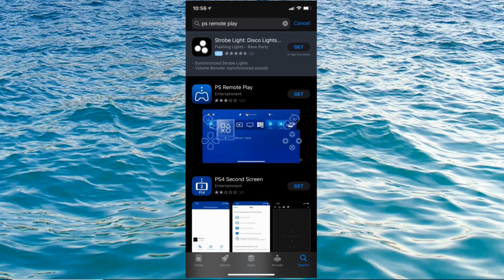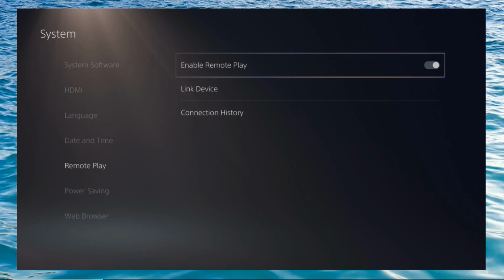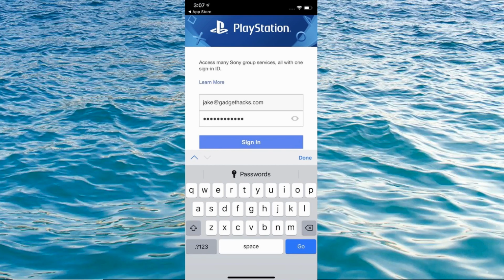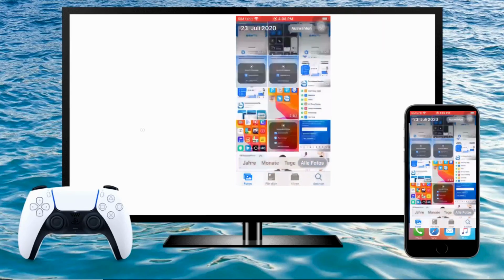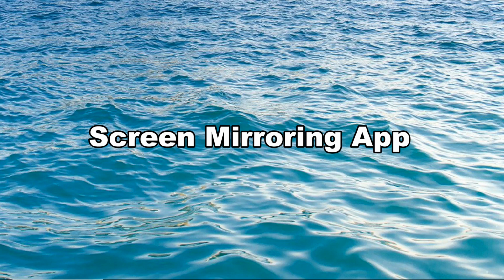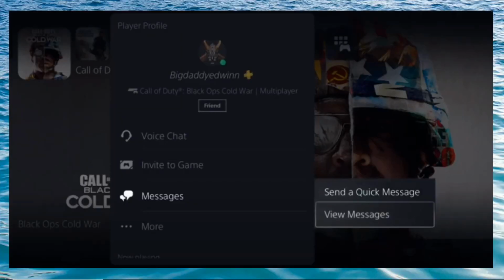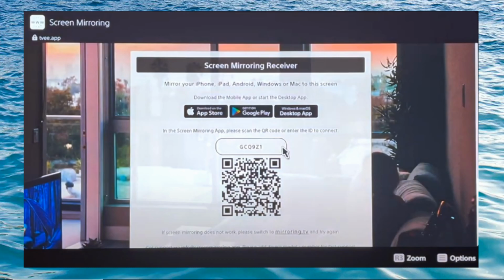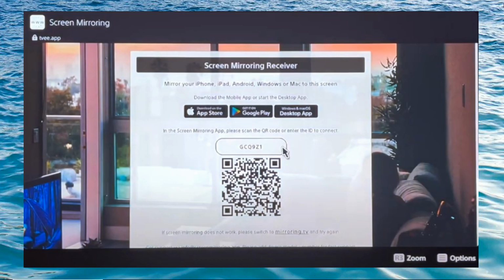How to Mirror iPhone to PS5